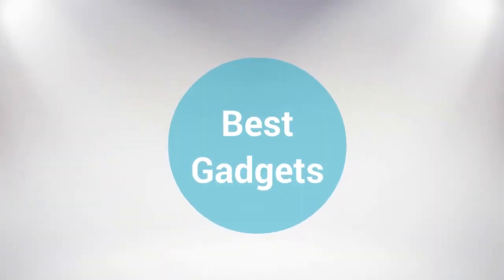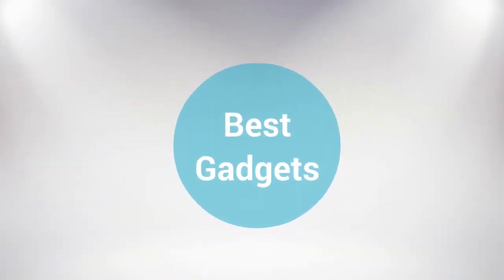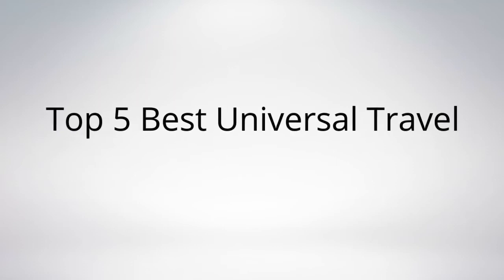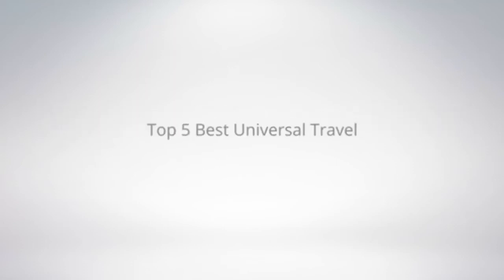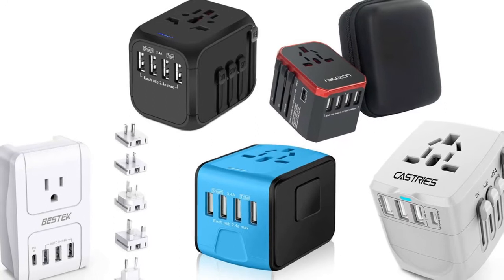Top 5 Best Universal Travel 2021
Top 5 Best Universal Travel

I put links to each Universal Travel reviews at Amazon page in the description, So you can check out the other reviews at Amazon.

#5. Castries Universal Travel Adapter All-in-one Travel Charger Worldwide Travel Socket International Power Adapter with 3USB +1 Type C Ports AC Plug Adapter Travel Accessories for Over 150 Countries-Grey

#4. SAUNORCH Universal International Travel Power Adapter W/Smart High Speed 2.4A 4xUSB Wall Charger, European Adapter, Worldwide AC Outlet Plugs Adapters for Europe, UK, US, AU, Asia-Blue

#3. BESTEK International Travel Adapter, 3000W Universal Travel Adapter for Hair Dryer, Curling Iron 30W USB C PD Travel Charger Adapter with Worldwide Wall Plugs for US, UK, AU, EU and Asia, PD 3.0

#2. Upgraded Universal Travel Adapter, Castries All-in-one Worldwide Travel Charger Travel Socket, International Power Adapter with 4 USB Ports, AC Plug for Over 150 Countries, Travel Accessories, Black

#1. hyleton Worldwide Travel Adapter, 4 USB Ports with 5.6A High Speed Charger and 1 3.0A Type C International Wall Charger All in One Universal Adaptor for Mobile Phones and Tablets